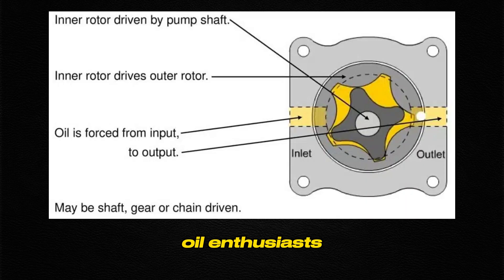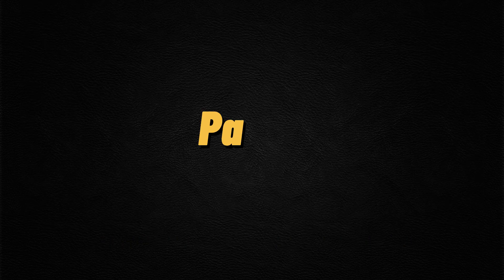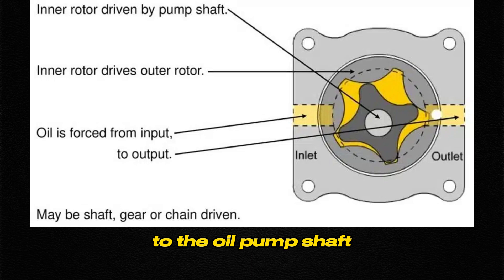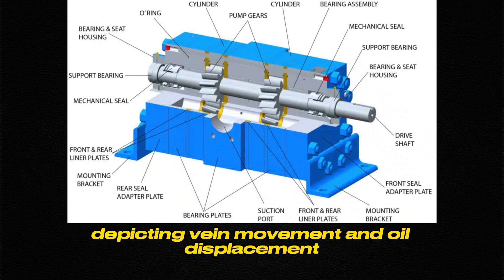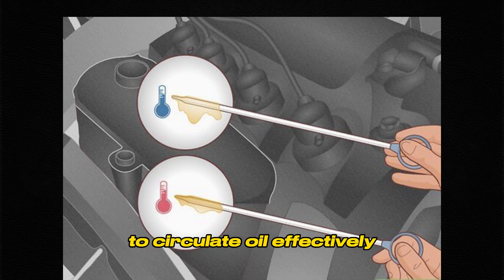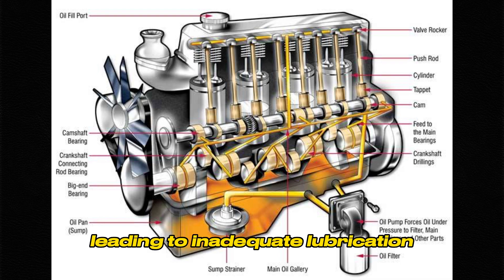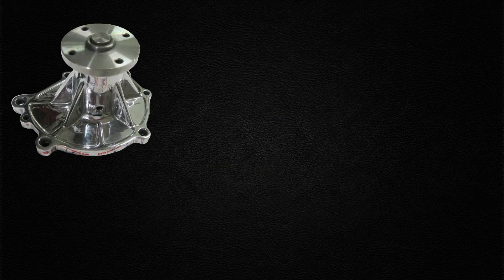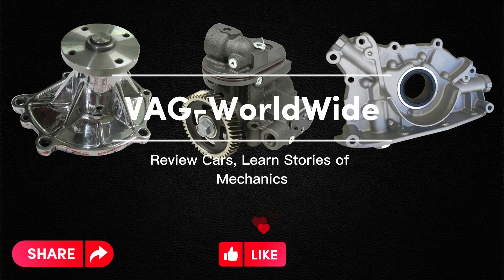The Oil Pump: Understanding Failure Causes and Symptoms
In this comprehensive video, we delve into the fascinating world of oil pumps. We explore how oil pumps work, including gear-type, gerotor-type, and vane-type pumps, and their vital role in lubricating the engine. We uncover the causes of oil pump failure, such as lack of lubrication, wear and damage, and mechanical malfunctions. Additionally, we examine the symptoms of a failing oil pump, including low oil pressure, overheating, and oil pressure fluctuations. By understanding the inner workings of oil pumps and being aware of potential failure causes and symptoms, you can take proactive steps to maintain a healthy engine and prevent catastrophic damage.

Welcome to our vibrant YouTube community! Hit like to support us and join the conversation in the comments. Let's embark on this thrilling adventure together!
Welcome again to the comprehensive world of car mechanics and car parts! Whether you're a seasoned mechanic or just beginning to explore the intricacies of automobile engineering, we've got you covered with a detailed description of all things related to car mechanics and car parts.
Let's start under the hood, where you'll find a plethora of vital components that make up the heart of your vehicle. From the engine itself to its various parts like pistons, crankshafts, camshafts, and valves, each plays a crucial role in powering your car and keeping it running smoothly.
Moving to the front of the engine, you'll encounter the essential parts responsible for cooling and lubricating the engine, such as the radiator, water pump, oil pump, and oil filter. These components work tirelessly to maintain optimal operating conditions and prolong the life of your engine.
Venturing further into the engine bay, you'll discover an array of components that control the combustion process, including fuel injectors, ignition coils, spark plugs, and the fuel pump. These parts work together seamlessly to ignite the fuel-air mixture and generate the power needed to propel your vehicle forward.
But car mechanics isn't just about what's under the hood – it's also about understanding the various systems and components that make up the structure of a car. From the suspension system, comprised of shocks, struts, control arms, and sway bars, to the braking system, consisting of brake pads, rotors, calipers, and brake lines, every part plays a crucial role in ensuring a safe and comfortable ride.
And let's not forget about the intricate network of electrical components that power everything from the lights and windshield wipers to the entertainment system and navigation unit. Understanding how these systems work and how to troubleshoot common issues is essential for any aspiring car mechanic.
Whether you're interested in learning about engine internals, exploring the complexities of modern automotive systems, or mastering the art of diagnosing and repairing common problems, our comprehensive guide has everything you need to become a proficient car mechanic.
So, whether you're looking to embark on a career in automotive repair, tackle DIY projects in your garage, or simply gain a better understanding of how your car works, dive into the world of car mechanics and car parts with us and unlock the secrets of automotive engineering.